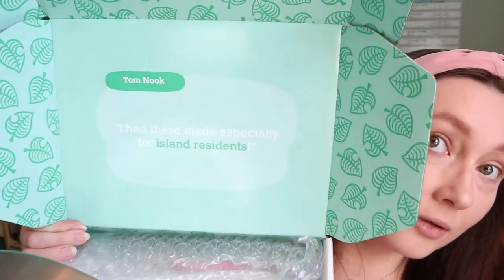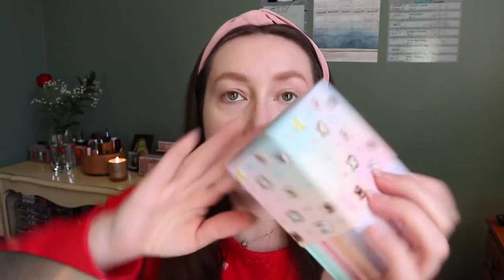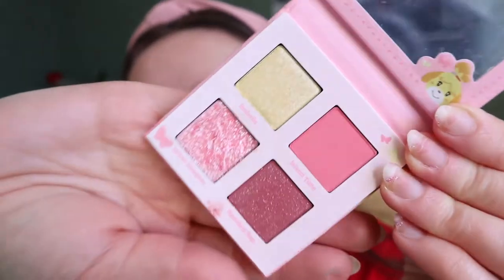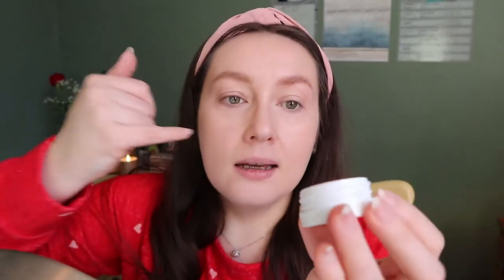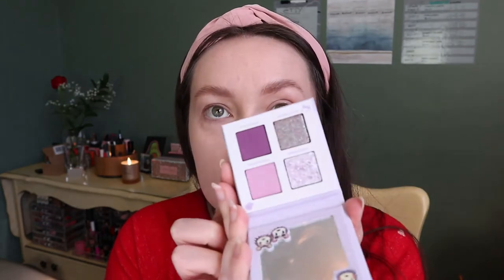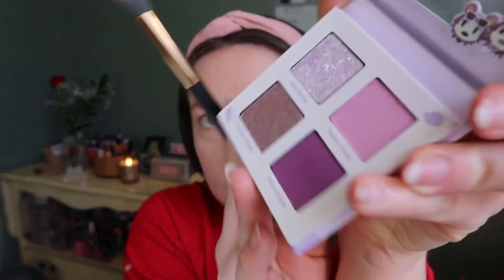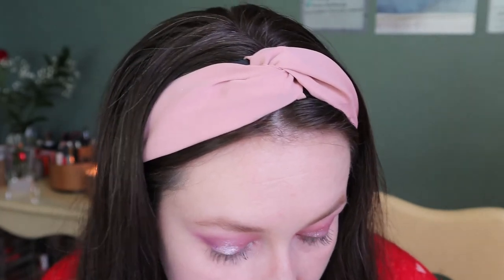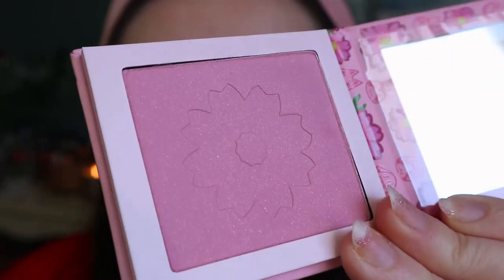ColourPop x Animal Crossing: New Horizons - Unboxing, Demo + First Impressions! | Carly Rose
Hey guys! In this video I'm showing you my ColourPop x Animal Crossing: New Horizons collection! I got the whole set of course :p Will you guys be picking up any items?? It restocks on 2/18 at 10am pst if you wanna check it out!

Unboxing start at 6:13

PRODUCTS USED

ColourPop x Animal Crossing: New Horizons Collection
Pretty Vulgar Nesting Bitch Face Face Palette